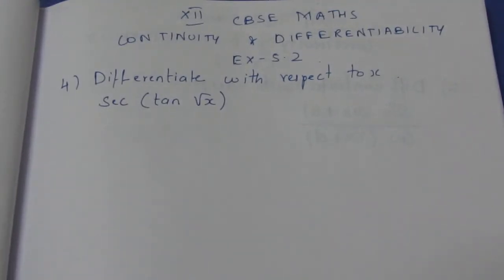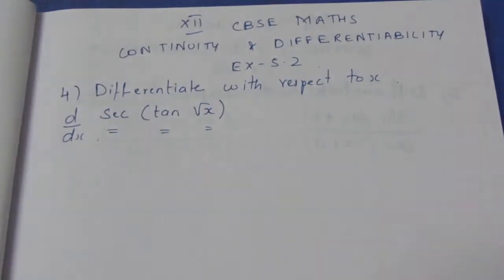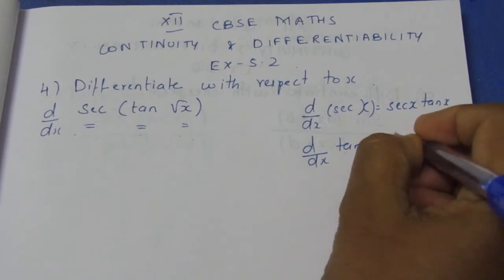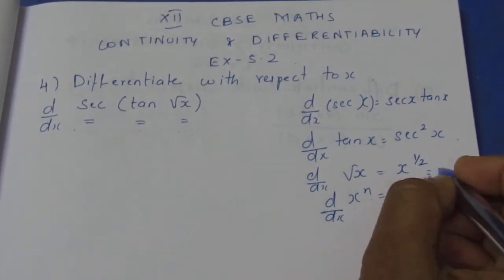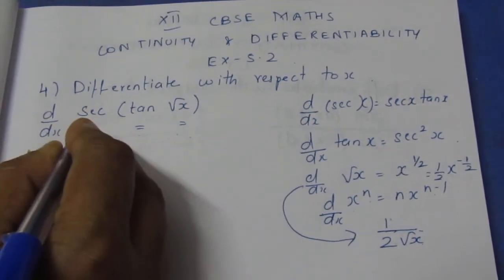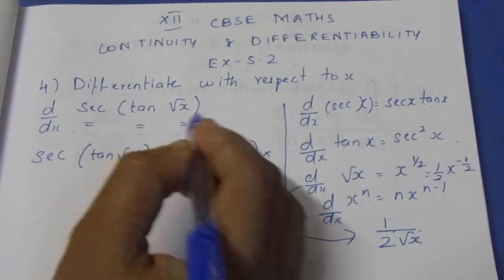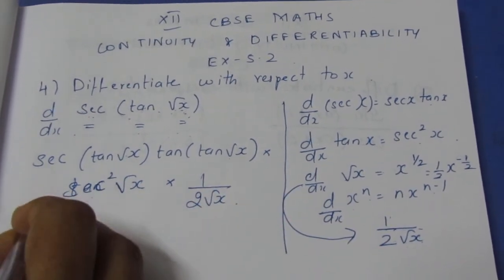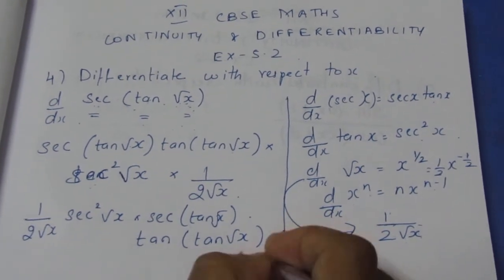CBSE NCERT CLASS 12 MATHS CONTINUITY AND DIFFERENTIABILITY EX5.2 SUM 4